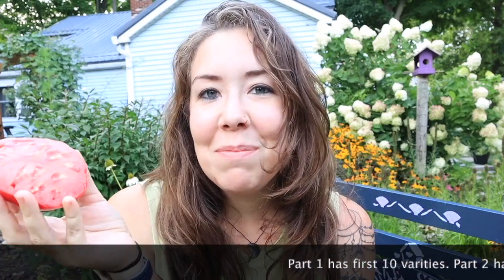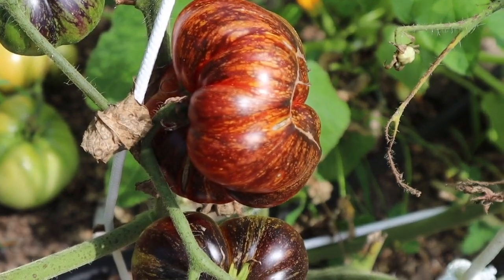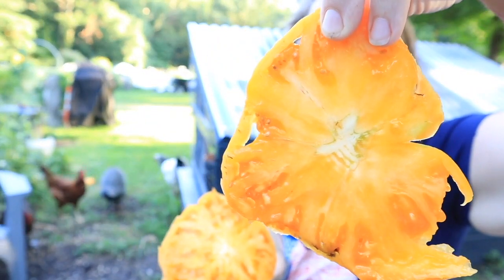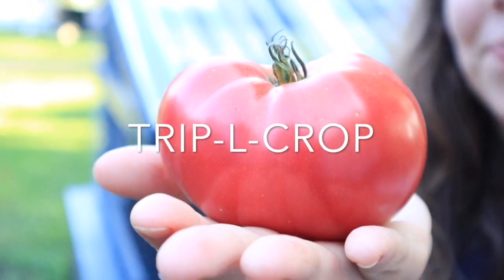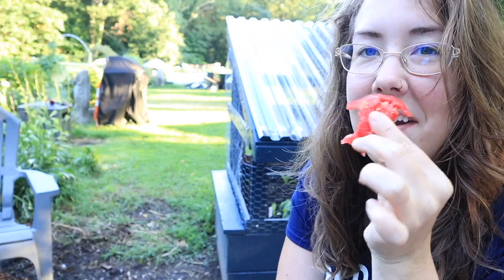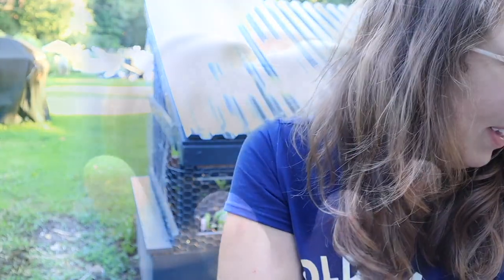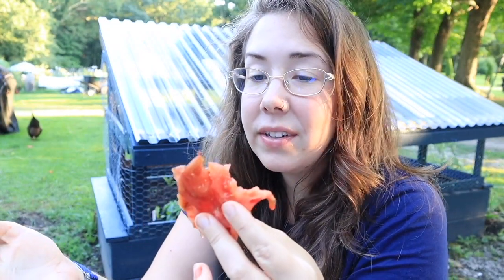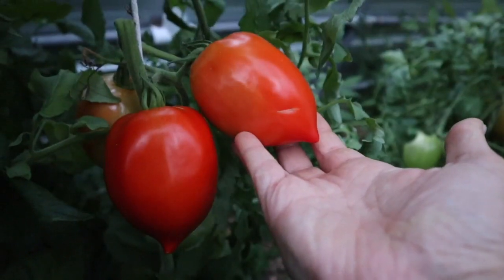Tomato Taste Review of 22 Varieties (Part 2)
22 different tomato varieties will be reviewed in this 2 part video series. Each plant was grown in my 2022 garden. We are growing in Northeast Ohio near the Lake Erie coast, Zone 6a. We will look at size, color, shape, texture, and personal taste review. Part 2 covers 12 great tomatoes. Check out Part 1 for 10 more!  Get some ideas for your future garden planning, just in time for seed shopping season!!

Part 2:
#11 Dark Galaxy
#12 Kellogg’s Breakfast
#13 Mortgage Lifter
#14 German Pink
#15 Trip-L-Crop
#16 Green Giant
#17 Black Beauty
#18 Jersey Devil
#19 Big Mama
#20 Berry’s Crazy Cherry
#21 Black Strawberry Cherry
#22 Black Sea Man